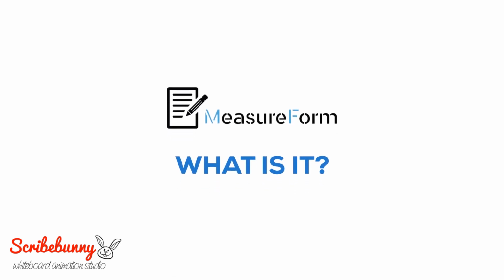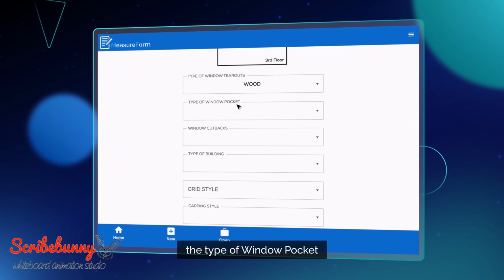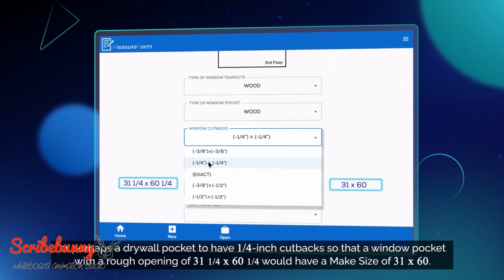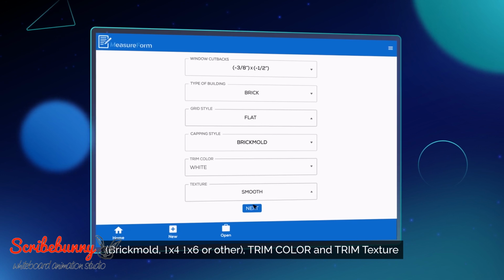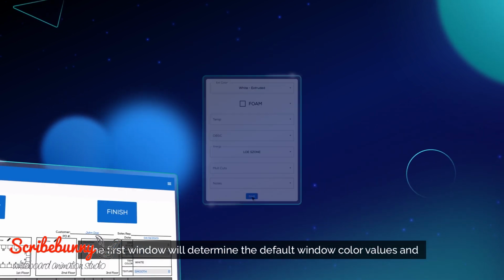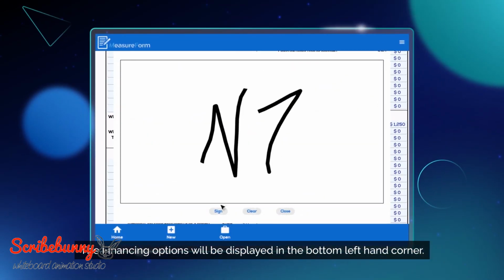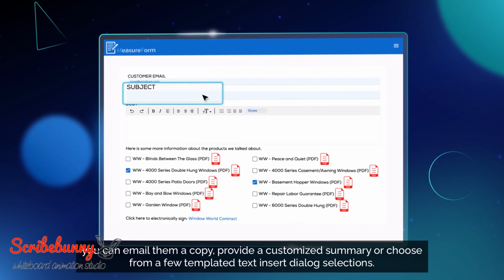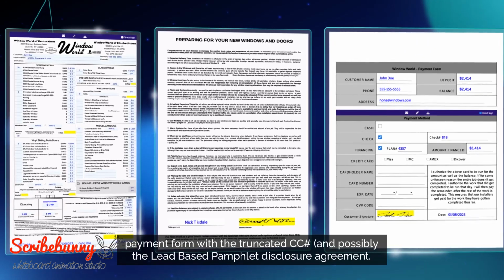Screen recorded Edit Video | White board animation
The Power of Visualization: Learn with Fun through our Whiteboard Animation Videos.

About Scribe Bunny:
Scribe Bunny is an animated video production company based in New York. We are a whiteboard animation production company devoted to bringing convenience to you and your audience. We have been partnering with leading businesses for the past seven years.

During the past seven years, Scribe Bunny has hopped from one to four continents with around 1,000 videos created for clients in more than 10 countries and 8 languages.

We have a fantastic in-house team of scriptwriters, animators, and producers committed to bringing magic to your videos. If you have a product that you are unable to explain, we will assist you in explaining it. We have some suggestions if you need them. Let’s get started already, we can’t wait to work with you.